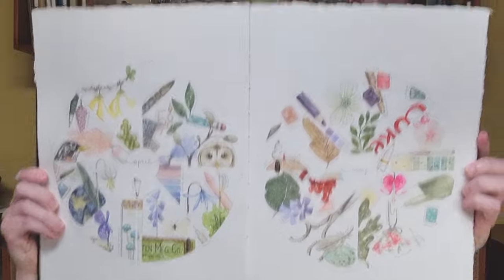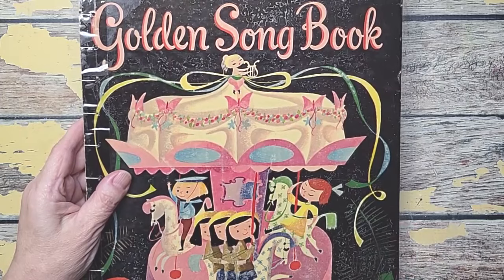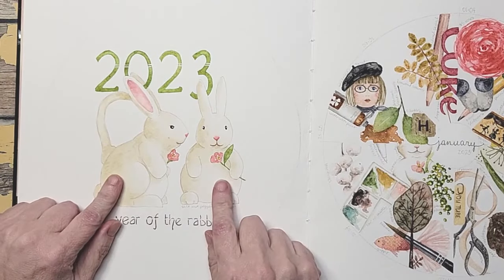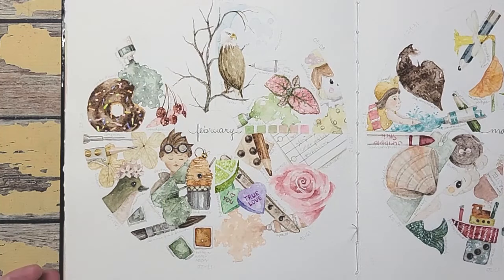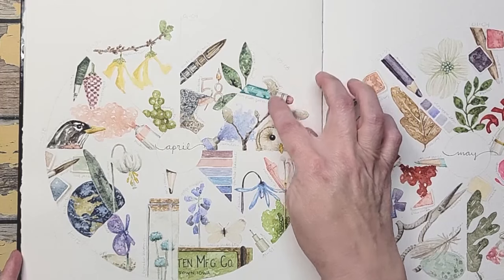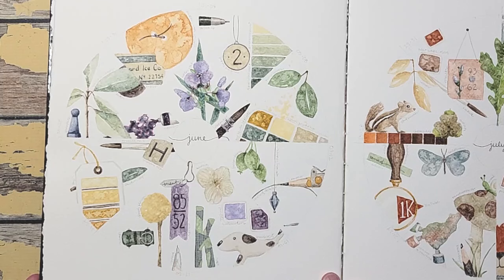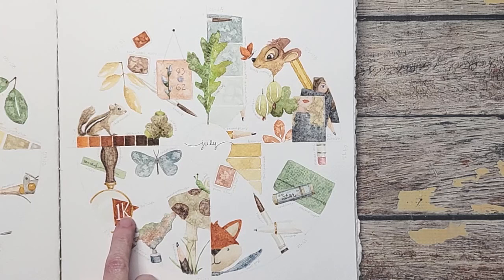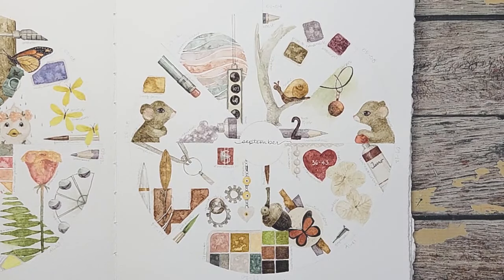How this 5-10 Minute Daily Practice will Change you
How a simple idea of capturing joyful moments in small daily paintings helped me find my watercolor style, explore color mixing and became a visual diary of my creative life. Let me share the journey and Circle of Delight course with you today. Thank you for joining me. Enjoy!

Handmade Sketchbook with Fabriano 140lb. cold press watercolor paper
Uni Pin Set*
Da Vinci Quill Brush*
Princeton Snap Flat Shader* #10